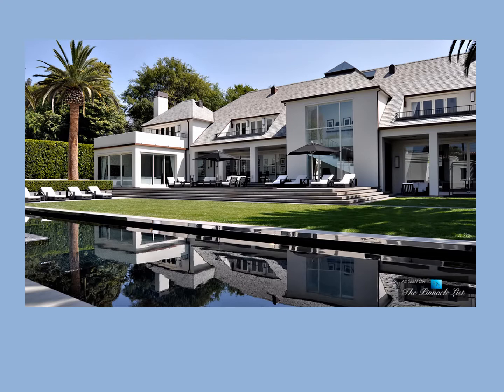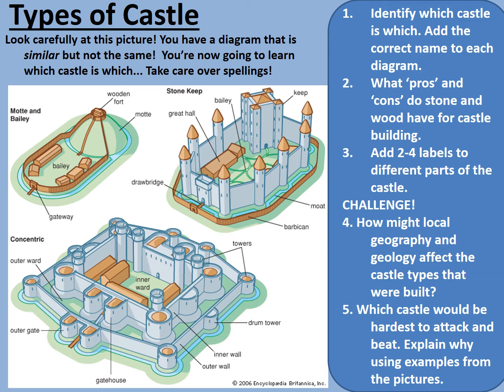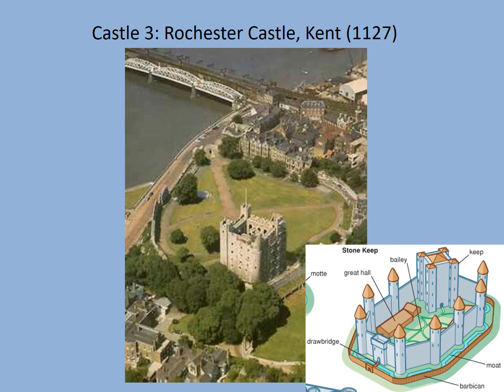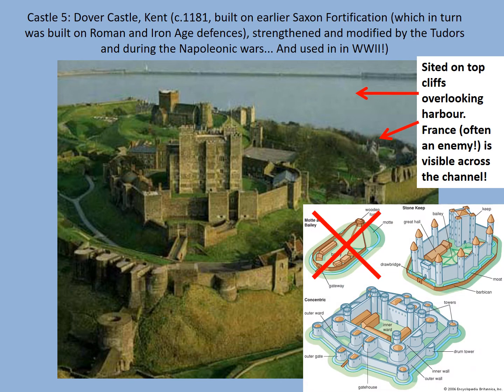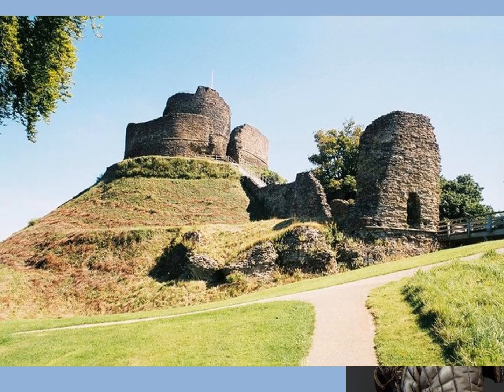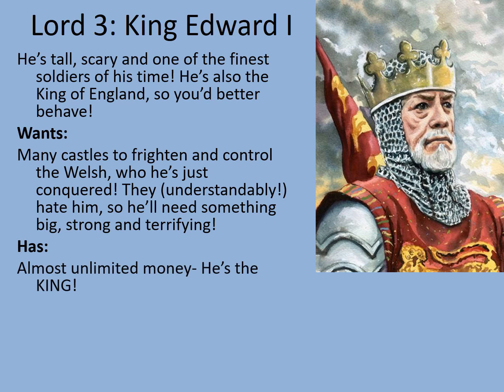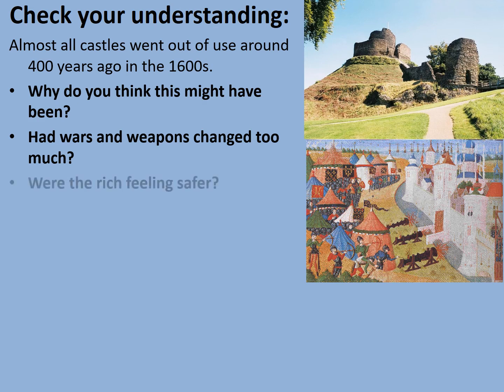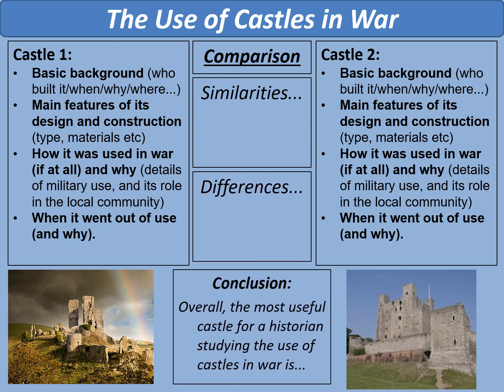GCSE History - Warfare: Types of Castle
This video serves as a brief introduction to castle types and how they were used in war. It would likely also be useful for younger, KS3 pupils too, though the research task at the end is more GCSE focused.

The lesson length is between 45 minutes and much longer than that if the research task is undertaken.

Link:
Link to the castle types image.